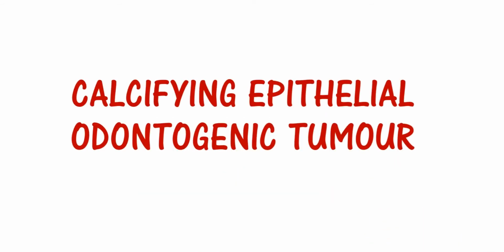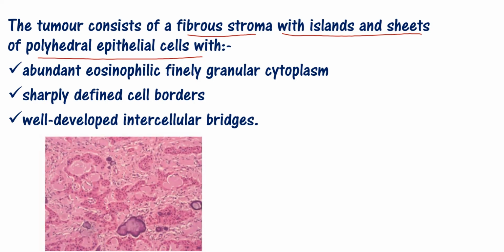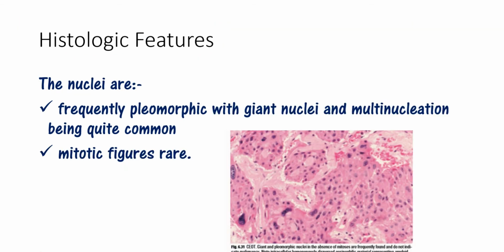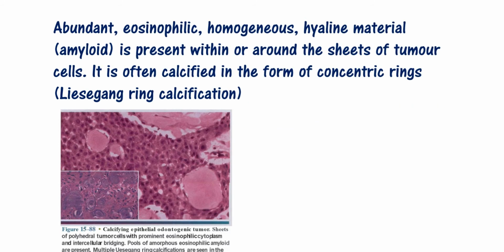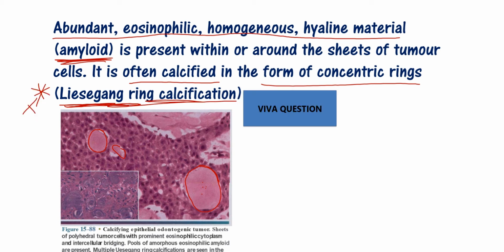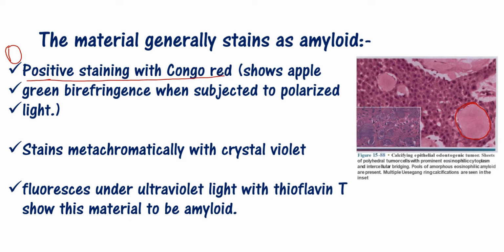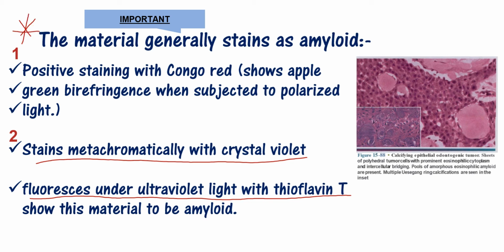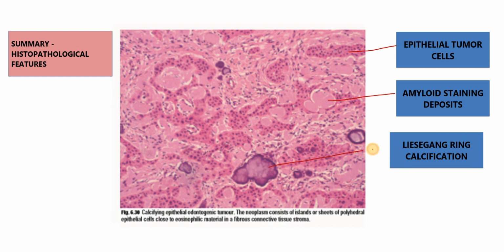CALCIFYING EPITHELIAL ODONTOGENIC TUMOR - PART2 - HISTOPATHOLOGY MADE EASY I ORAL PATHOLOGY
For Joining My Regular Online Oral Pathology Classes, WhatsApp - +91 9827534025

Attribution:- Wikipedia